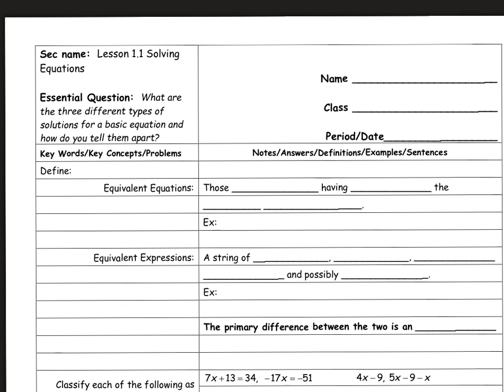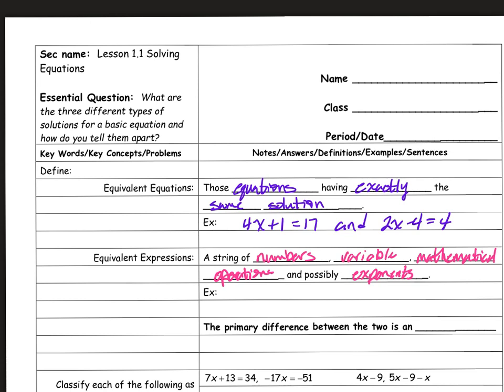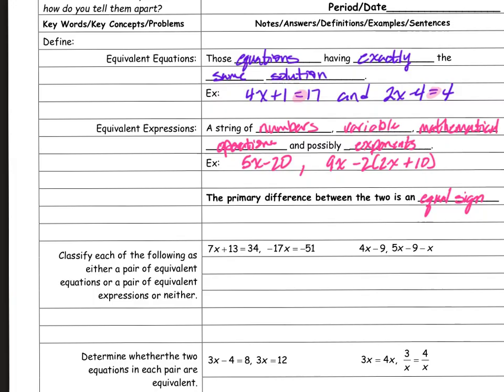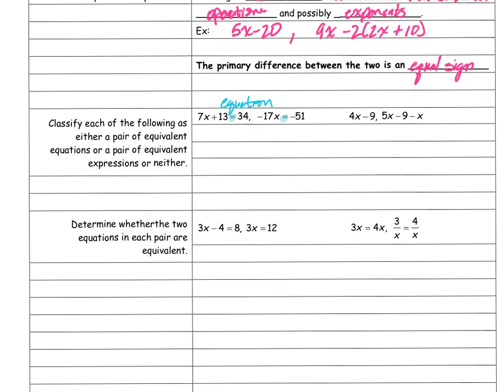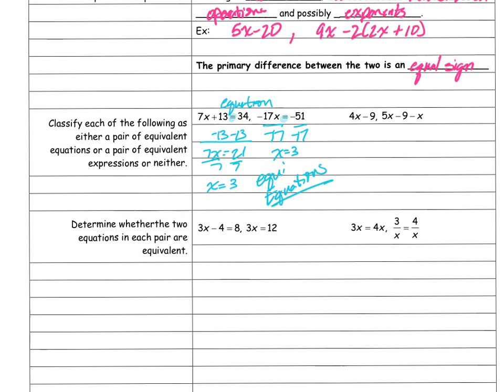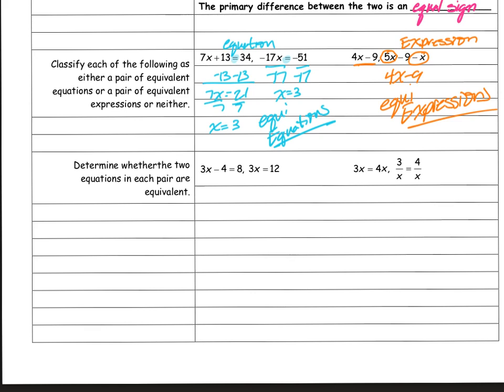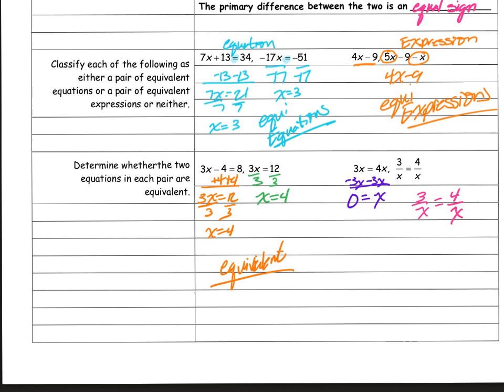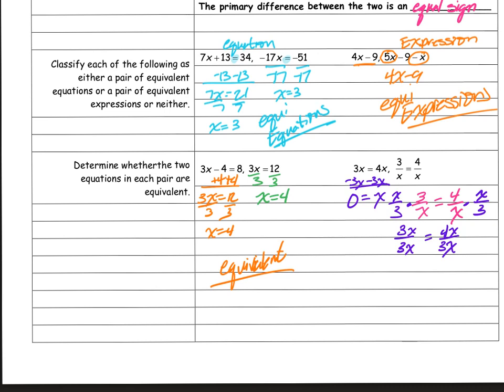Lesson 1.1A Solving Equations